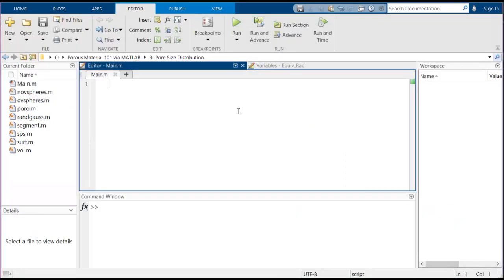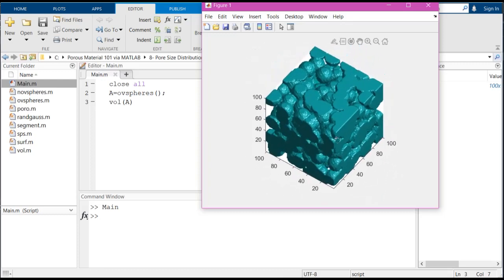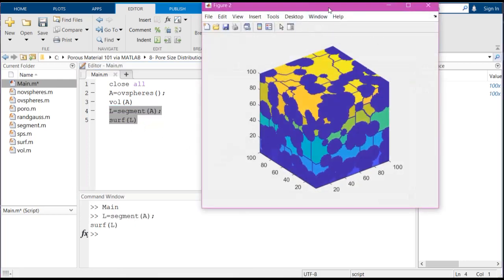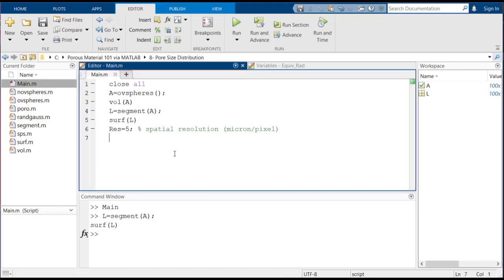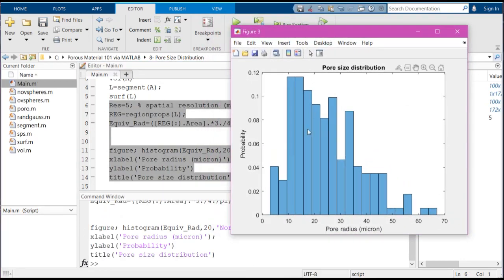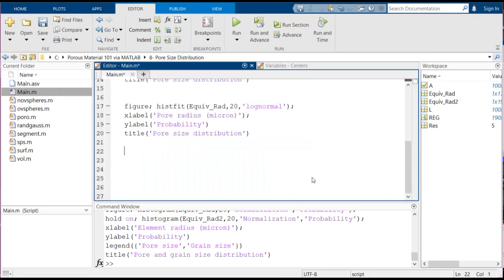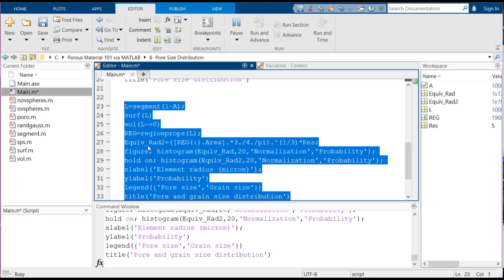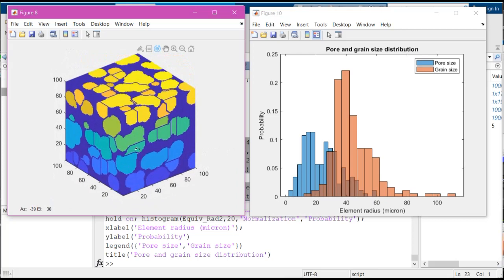8- Pore size distribution [Porous Material 101 via MATLAB]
Session #8: We are talking about how to find pore and grain size distributions of porous material images in MATLAB.

If you are using this method for your research, please consider citing this paper:
Rabbani, A., Jamshidi, S., & Salehi, S. (2014). An automated simple algorithm for realistic pore network extraction from micro-tomography images. Journal of Petroleum Science and Engineering, 123, 164-171.